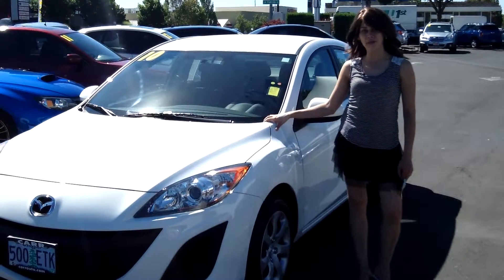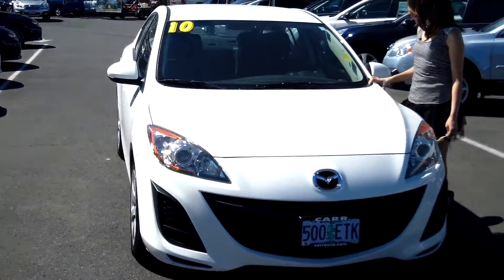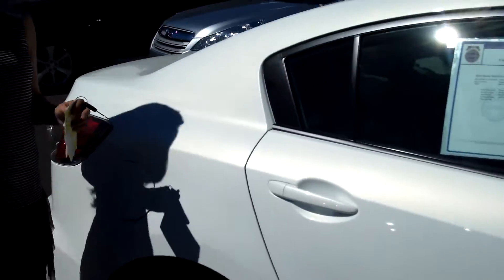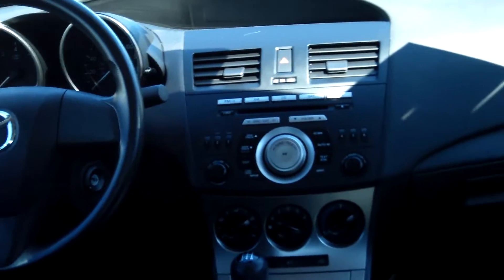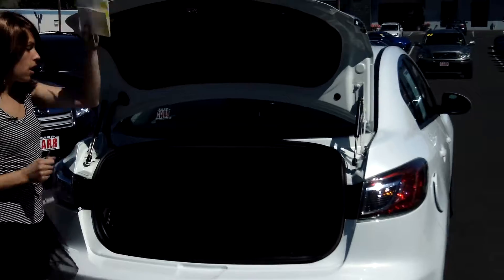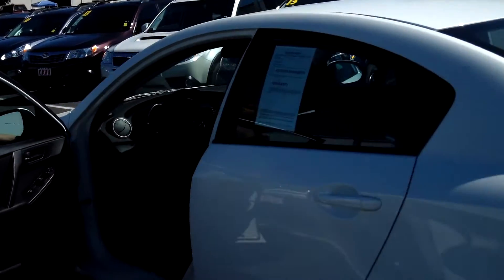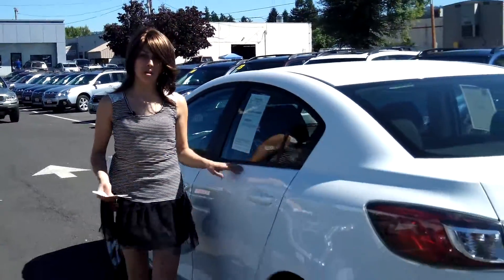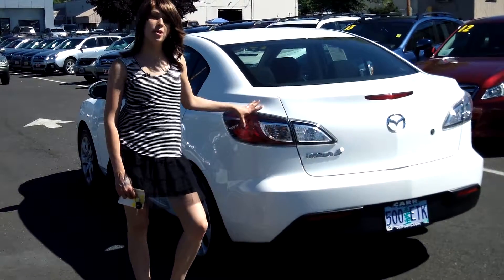2010 MAZDA 3 STK# S131461A